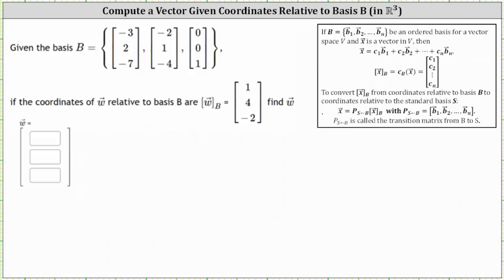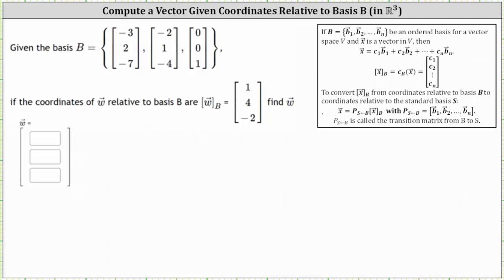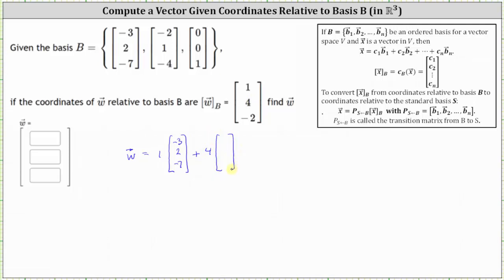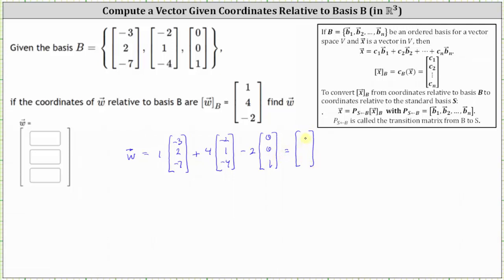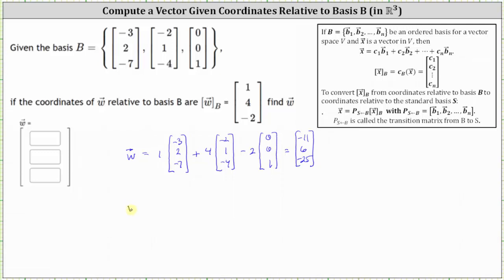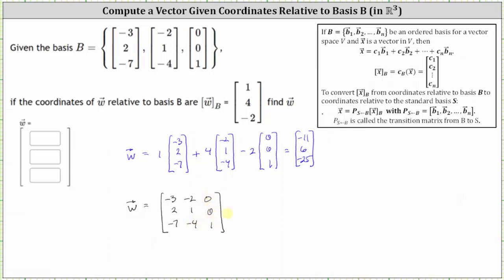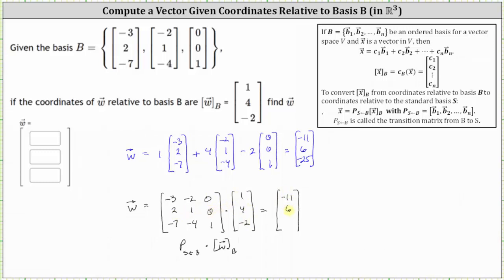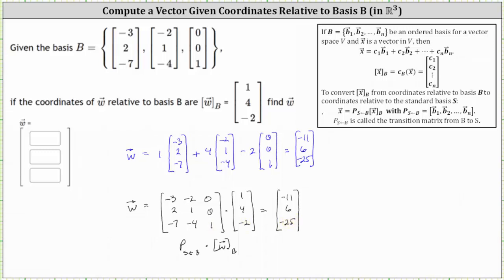Find a Vector Given Basis Vectors and B-coordinates (R3)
This video explains how to find the standard basis coordinates of a vector given a nonstandard basis and nonstandard coordinates.